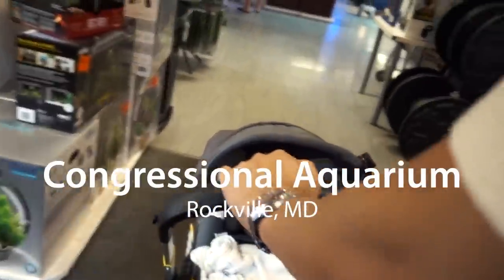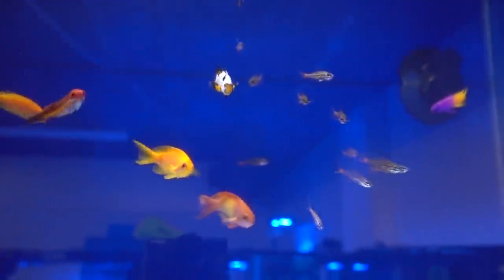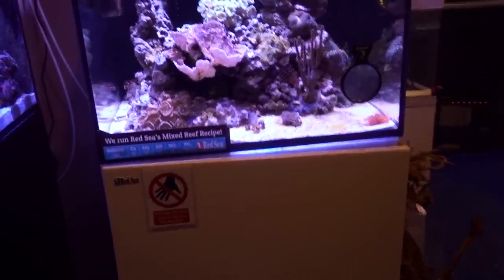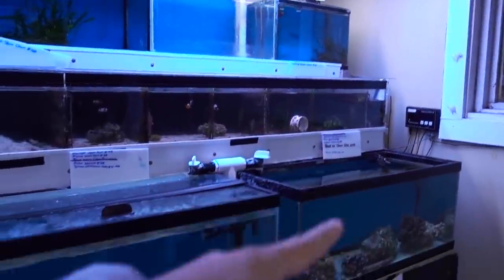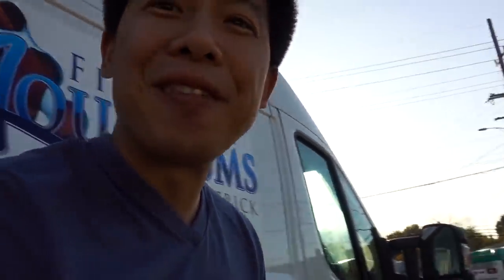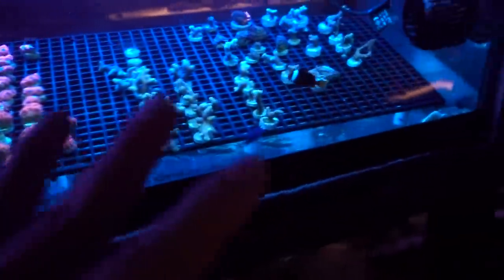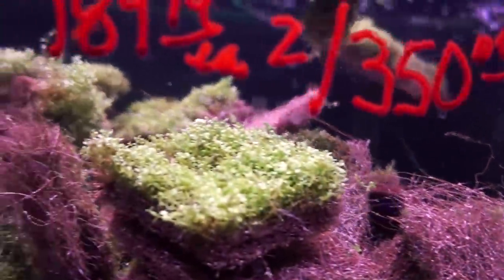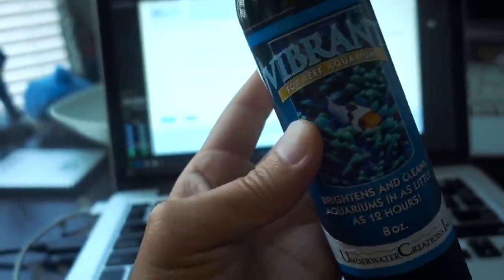Exploring 5 unique LFS! (Congressional Aquarium, Reef eScape, BRK, Fintastic, Rick's)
Local Fish Stores (LFS) are the life-blood of the reef aquarium hobby... bold statement but very much true! I was also inspired to keep a reef tank X years ago when I first stepped foot into Congressional Aquarium for some freshwater fish. Today's video is a hat nod to all the fantastic fish stores around the area that I frequent! There are a few that I have not visited in awhile... fear not, we will make it out there soon!